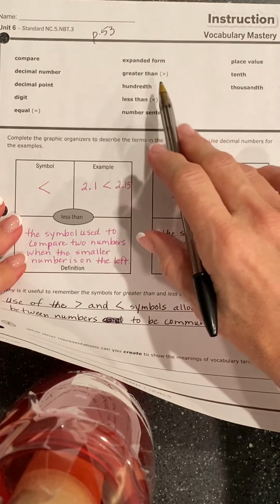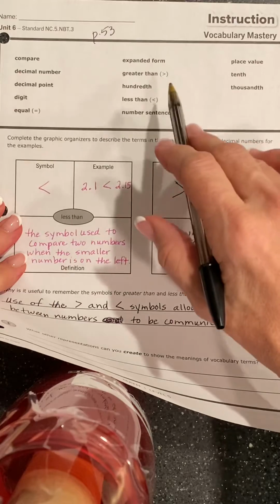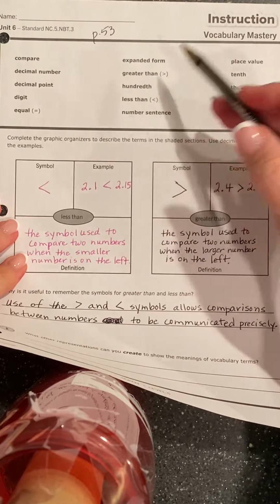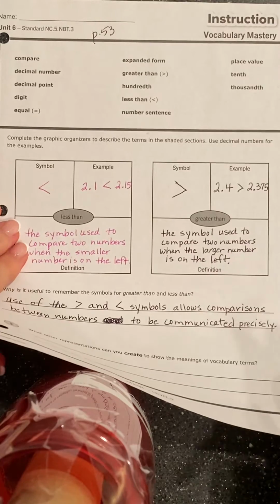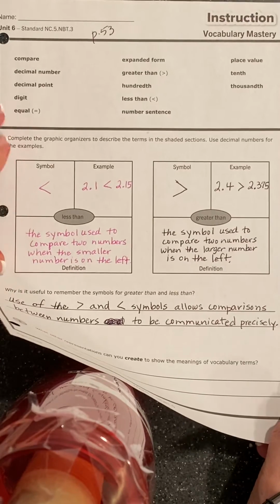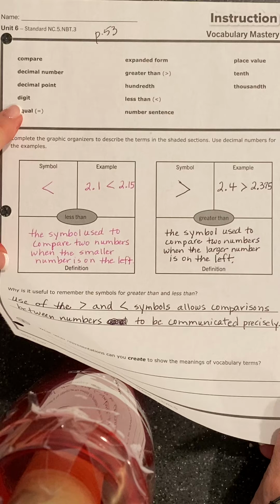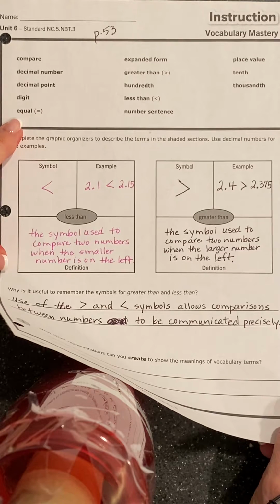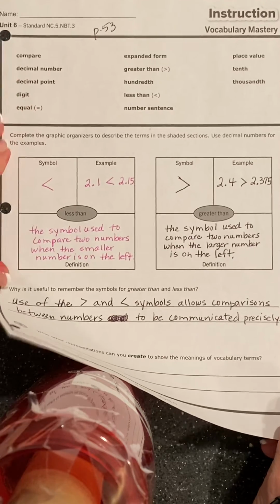ThinkUp p 53